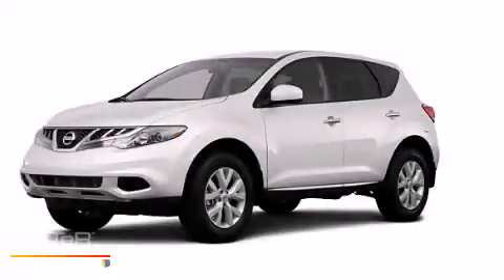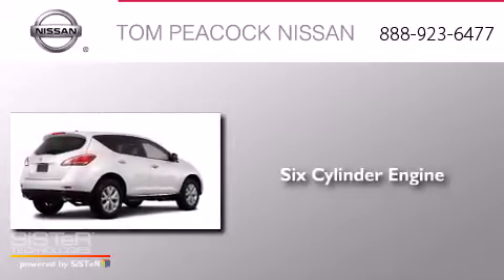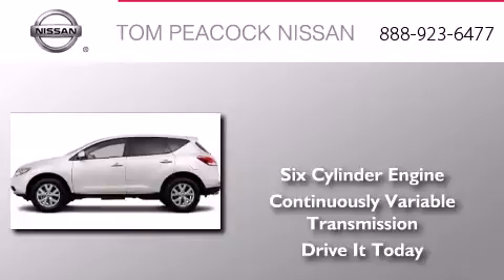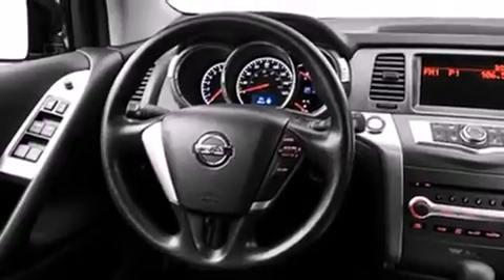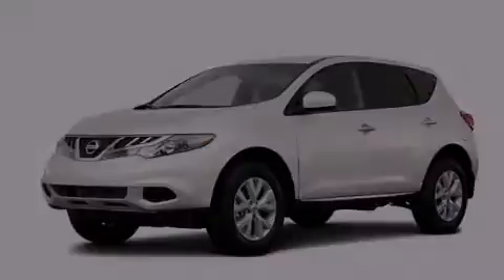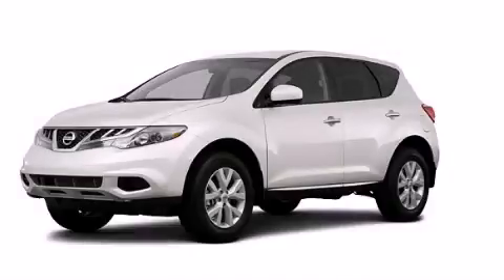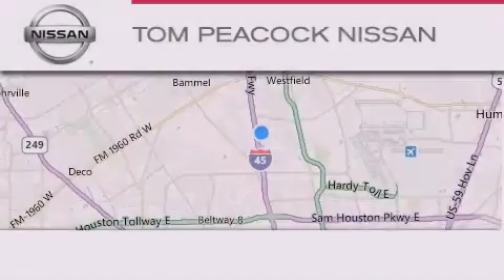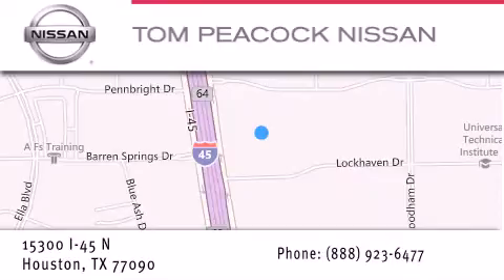2013 Nissan Murano Houston TX 77090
We have been honored to serve the Houston TX area , we promise that your experience at our dealership will exceed your expectations ! Year : 2013 Make : Nissan Model : Murano Engine : 3.5L 6 Cyl. Fuel Injected Trans . : Cont. Variable Trans. Exterior : Pearl White Miles : 7 Stock : N30844 Tom Peacock Nissan 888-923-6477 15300 I-45 North Houston , TX 77090